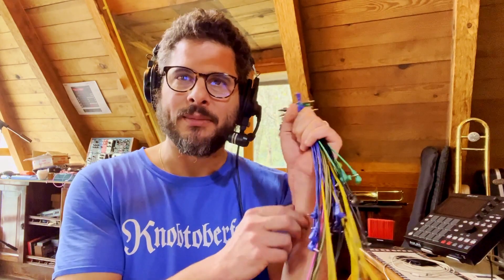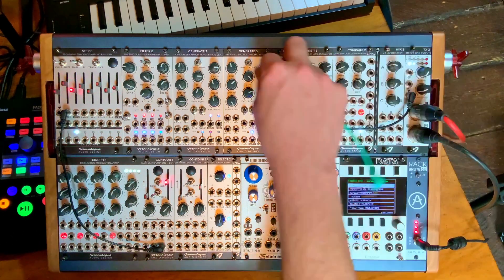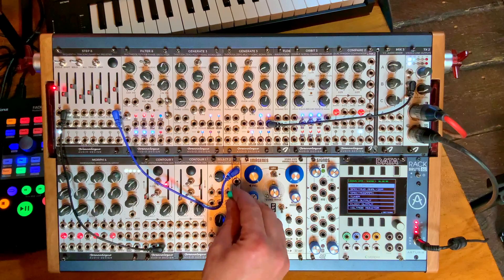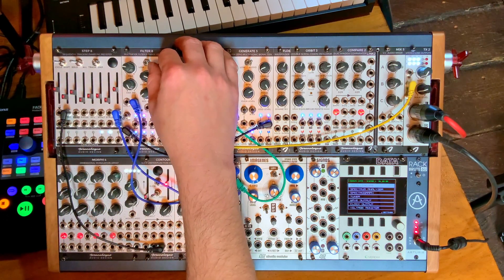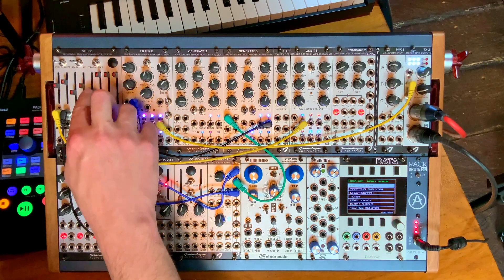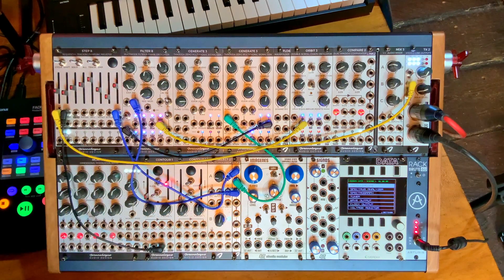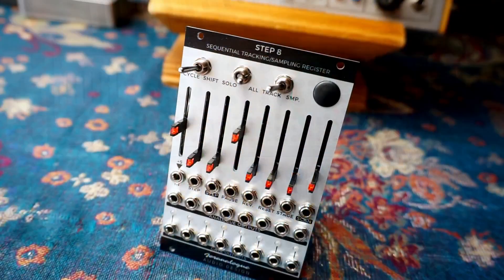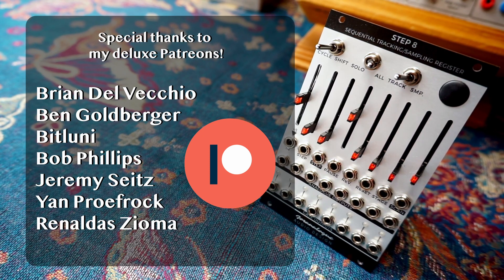Joranalogue Step 8 - Deep into experimentation!